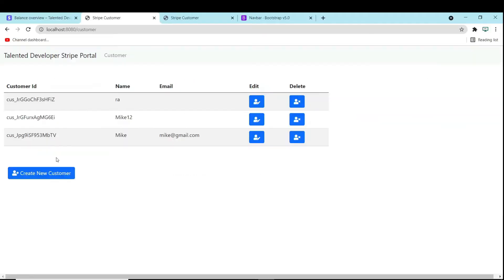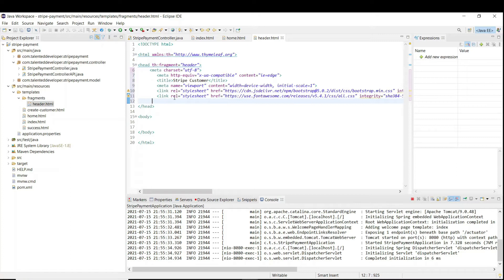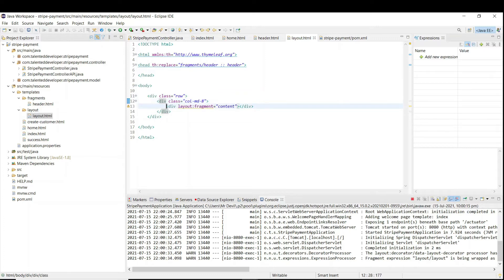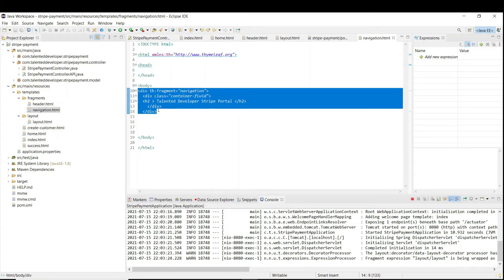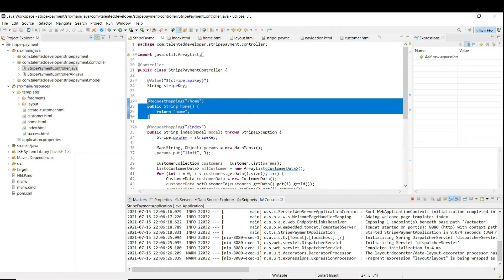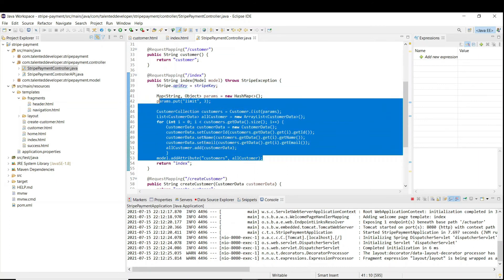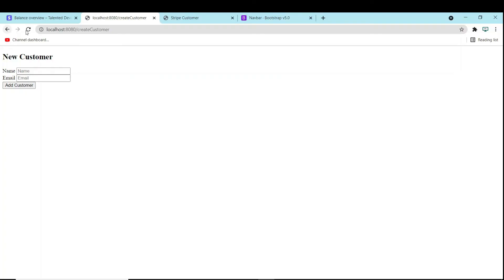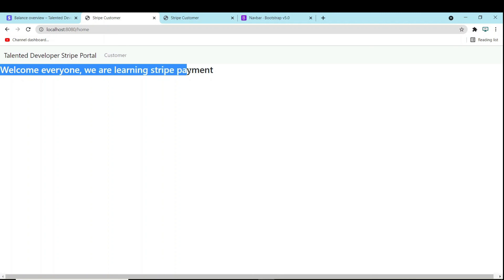Stripe UI Code Update using Theme Leaf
In this tutorial you are going to learn that how to create stripe customer using Rest API